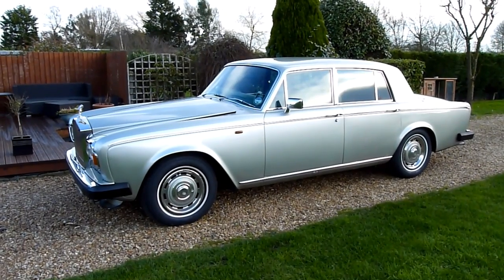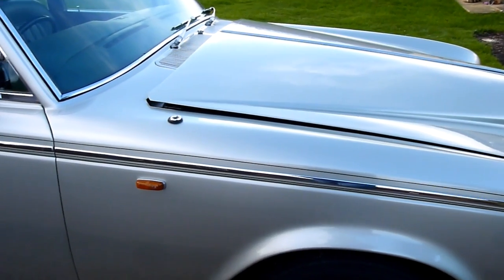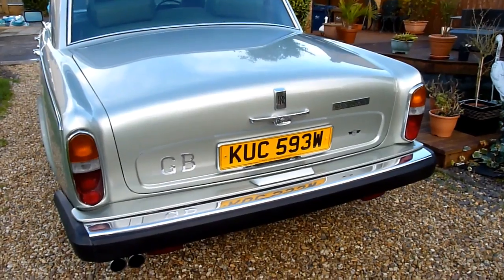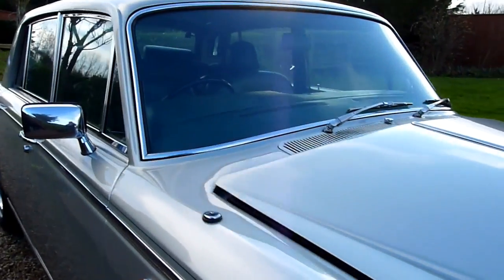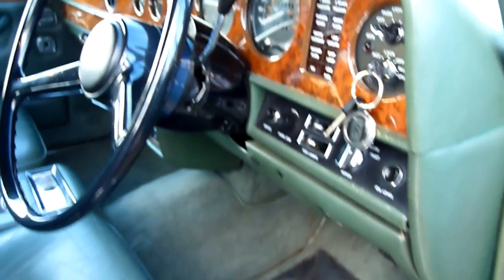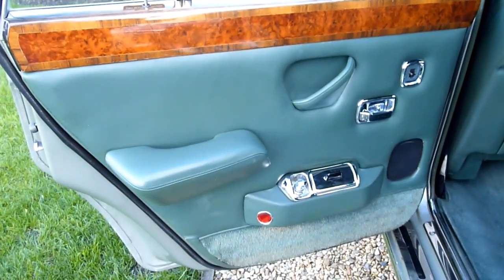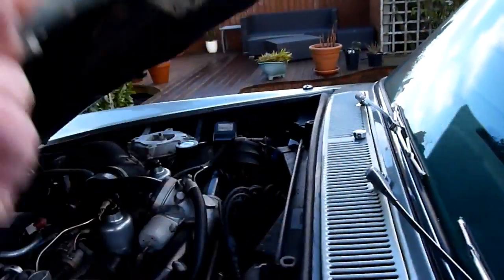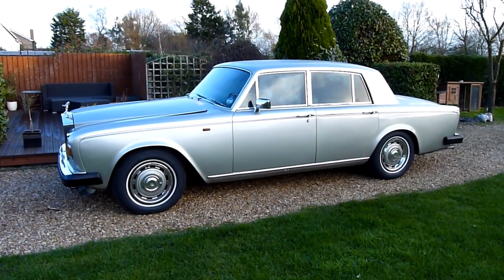Video Review of 1980 Rolls Royce Silver Shadow 2 For Sale SDSC Specialist Cars Cambridge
1980 W Reg, 71,000 miles and in Excellent condition. Automatic, Finished in Pewter green metallic with full Green leather interior, Air Conditioning /Climate Control, Central Locking, Electric Windows, Cruise Control, Power Assisted Steering, Front Fog Lights, Original Radio Cassette player, Electric Seats, 4 new Avon Turbosteel tyres, MOT
This fabulous Rolls Royce Silver shadow is from my own private collection. She was originally owned by the Russian ambassador and comes with a full service history with a folder full of receipts and invoices. She is in excellent condition as you will see by my walk round video. She has just had 4 new Turbosteel tyres fitted and been given a really good service. Even her air con works! I have priced her sensible and as I am sure interested parties will be aware these Silver Shadow 2s are appreciating.